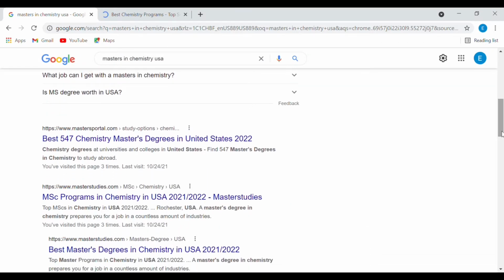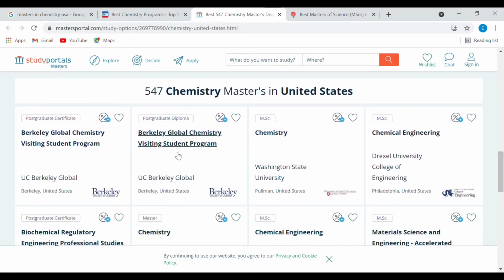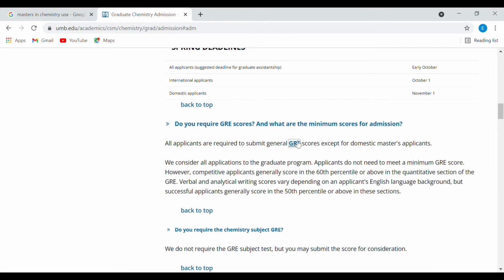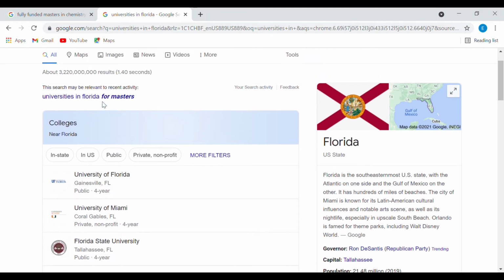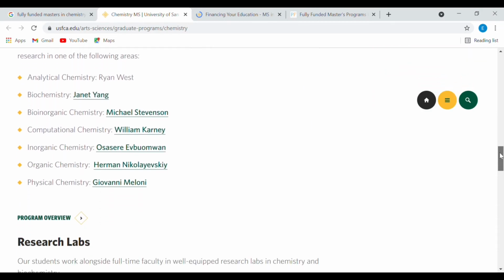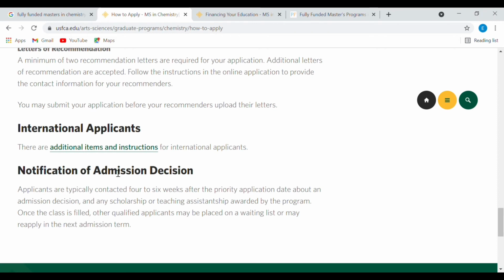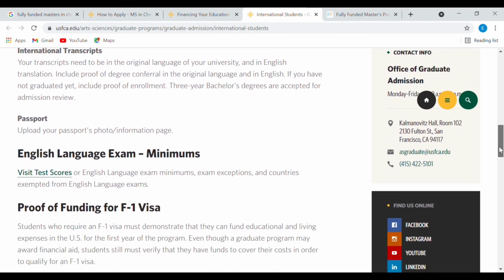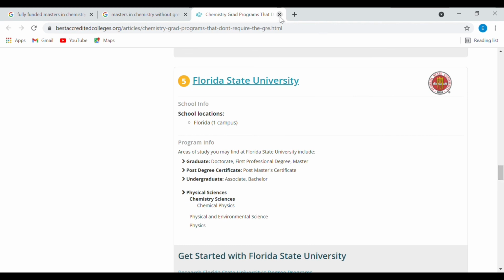How to search for universities & colleges in USA🇺🇸 | School Search Tips for International Students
Unsure of how to start your school search process? This video provides information on how to search for universities and colleges to apply to in the U.S.
Bonus: Kent State University, Kent, Ohio has its application open for free till November 1